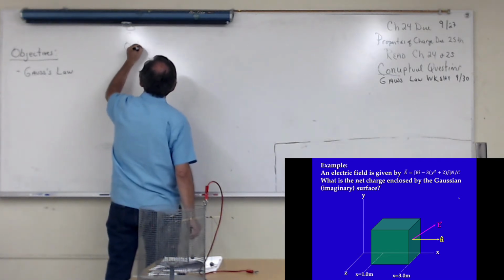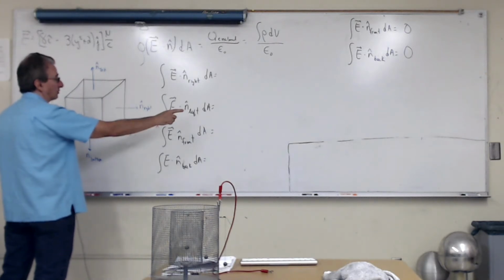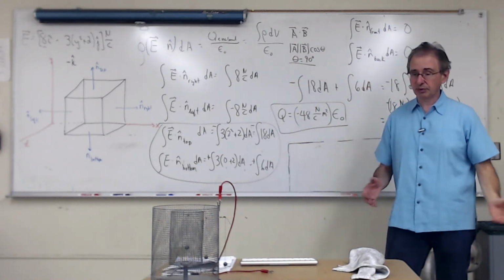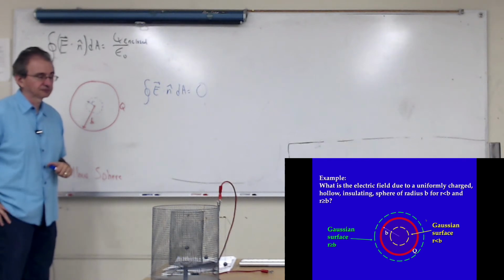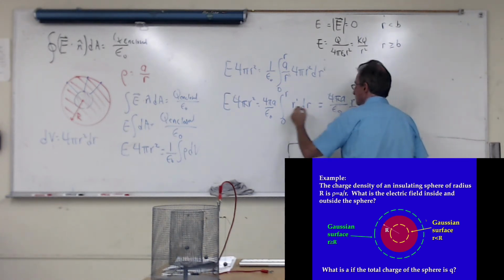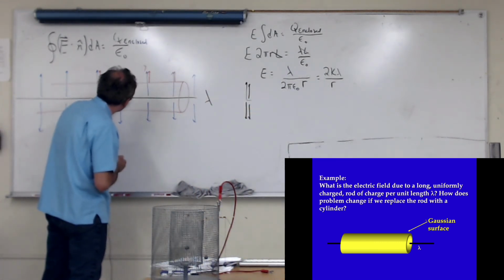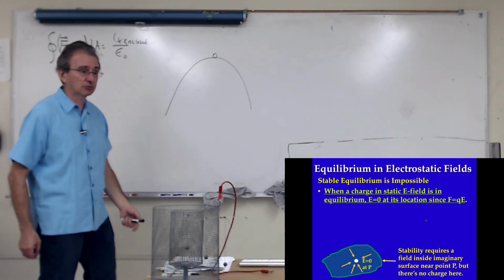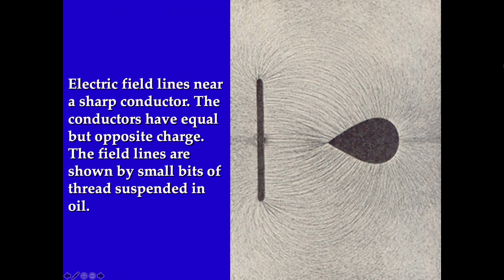Physics 210 MW Lecture 09 22 2021 Gauss Law